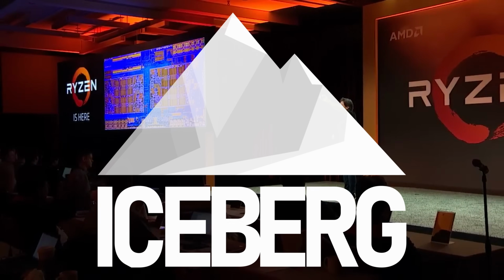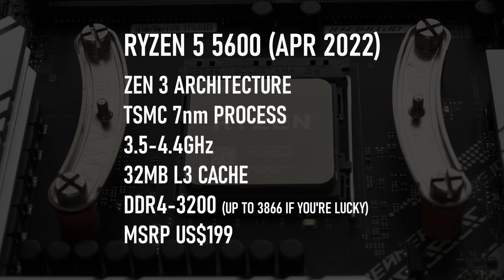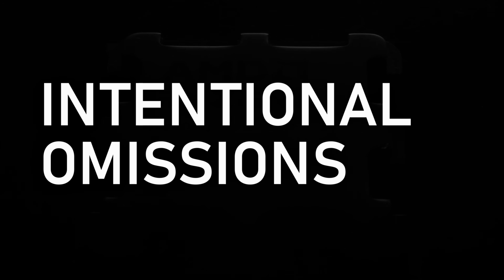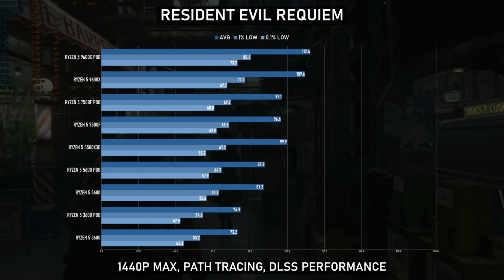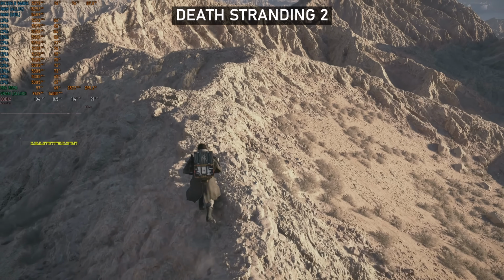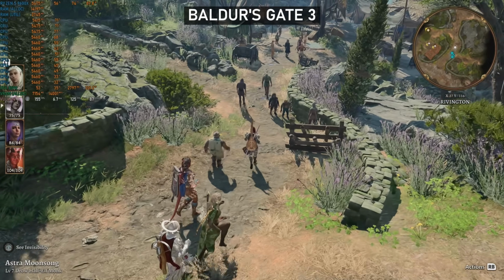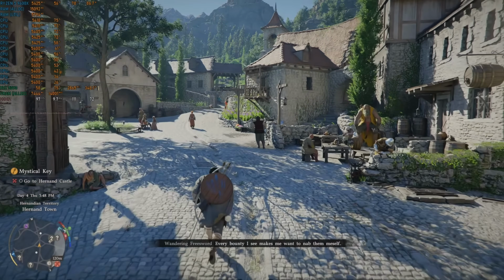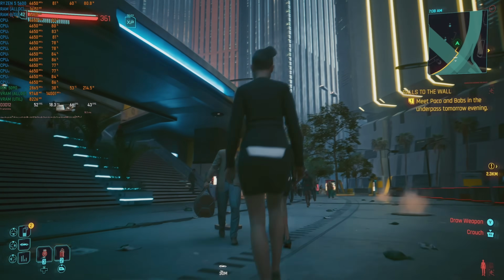6 Years of 6-Core Ryzens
Comparing the AMD Ryzen 5 3600, 5600, 7500F, 9600X and 5500X3D in 10 popular and demanding games in 2026

AMD Ryzen 5 5500X3D：
AMD Ryzen 5 7500F

Use my codes to get discounts on items across the store, including some of the CPUs featured in this video and more!

Valid 1st June 2026 00:00:00 - 30th June 2026 23:59:59 PST

Codes are valid internationally, all codes are in US dollars

Tracks: "Binary Sunrise", "Extra Lives", "Midnight Racer" and "Vercetti Forever"

00:00 Comparing 6 years of 6-cores
00:47 Buy them here
01:29 Meet the Ryzens
05:00 Sir Not-Appearing-in-this-Film
05:50 The Benchmarks
05:54 Cyberpunk 2077
06:52 Resident Evil Requiem
08:02 Crimson Desert
08:45 The Last of Us Part 2
09:30 Death Stranding 2
10:02 Hitman: World of Assassination
11:00 Doom: The Dark Ages
11:46 Baldur's Gate 3
12:28 ARC Raiders
13:12 Battlefield 6
13:51 Conclusions